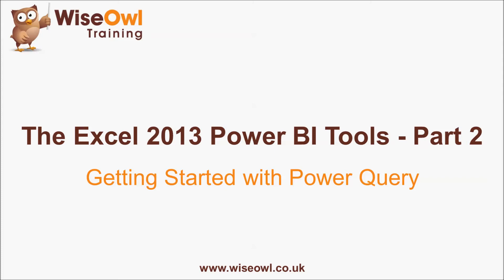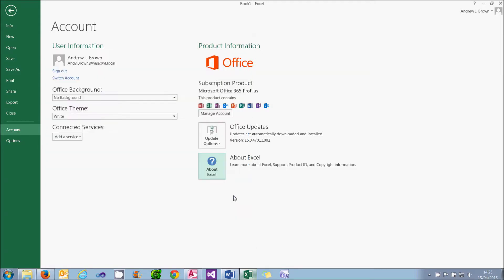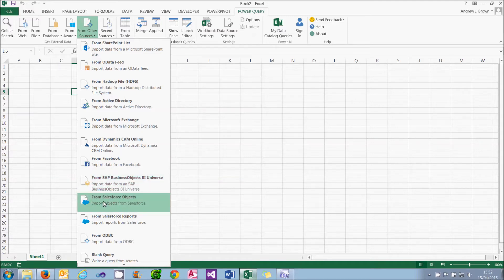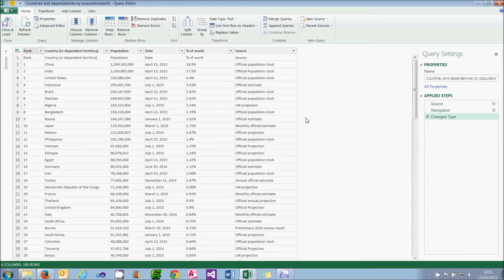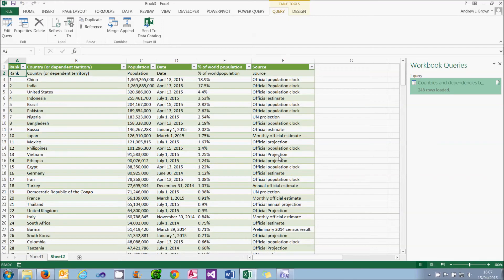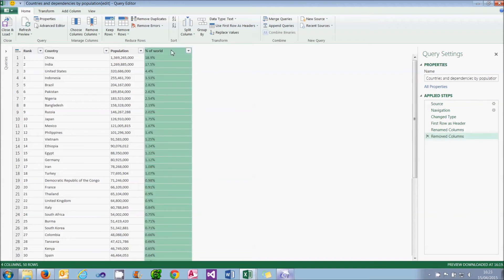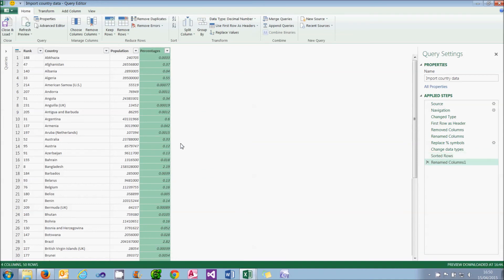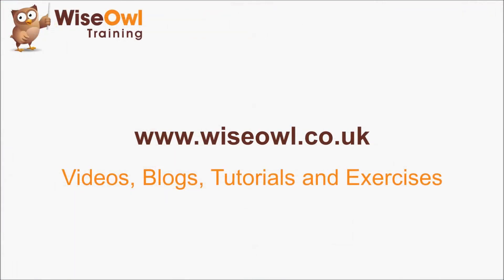Excel 2013 Power BI Tools Part 2 - Getting Started with Power Query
- How to use Power Query within Excel 2013 to extract, transform and load data, including installing Power Query, creating and managing data transforms and choosing whether to load data into your worksheet, PowerPivot data model or both.

for more online training resources in Microsoft Excel, PowerPivot, SQL Server, Reporting Services, Analysis Services, Integration Services, ASP.NET, C#, Visual Basic, VBA macros, SQL and Microsoft Access.